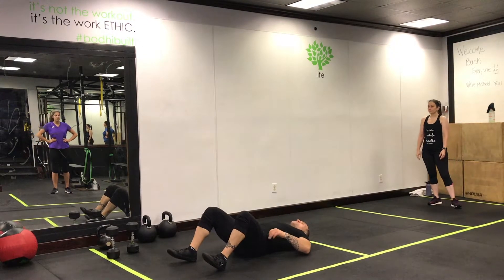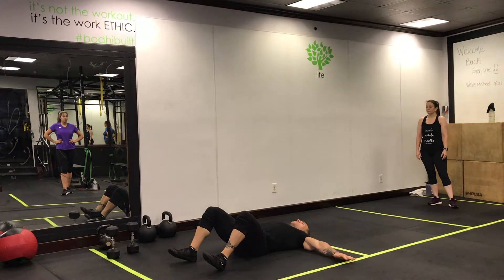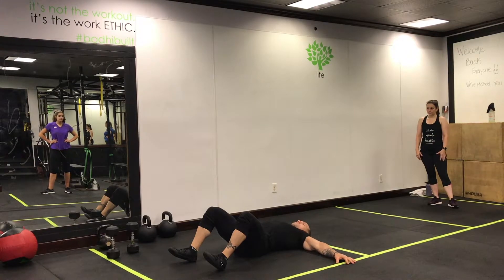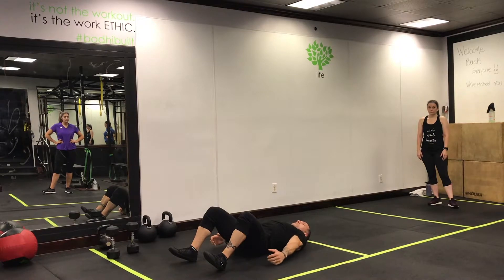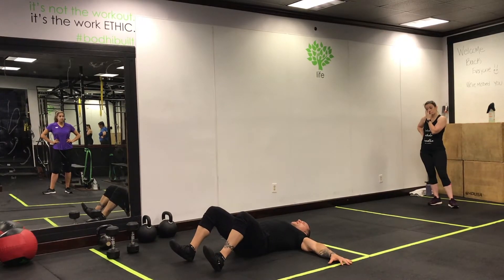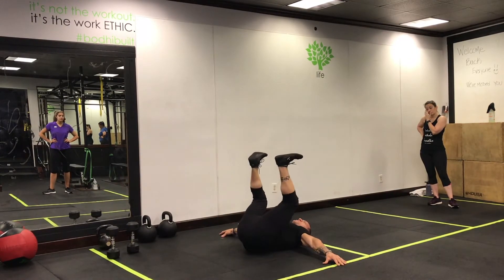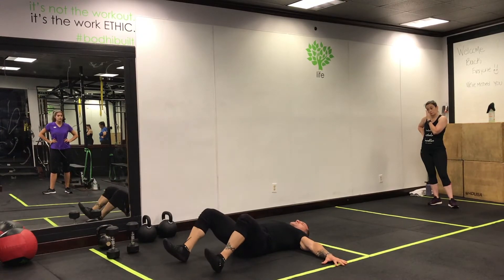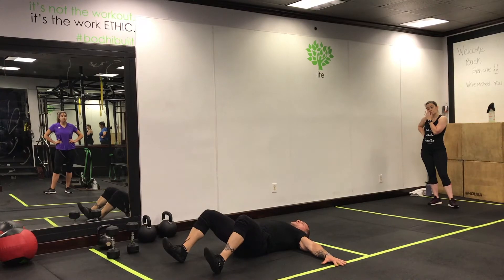reverse crunch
Here is a quick demonstration on the reverse crunch exercise!

365 days, 365 unique workouts